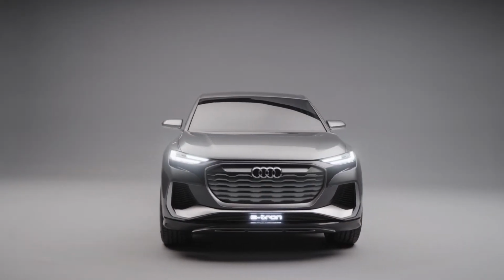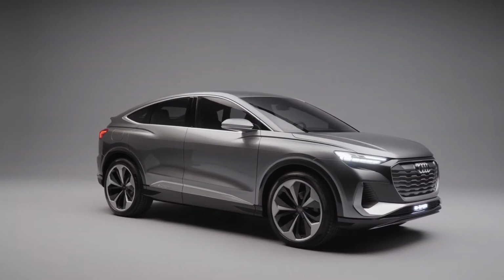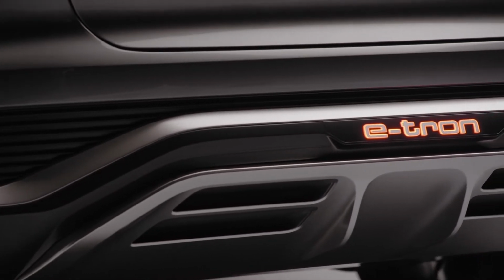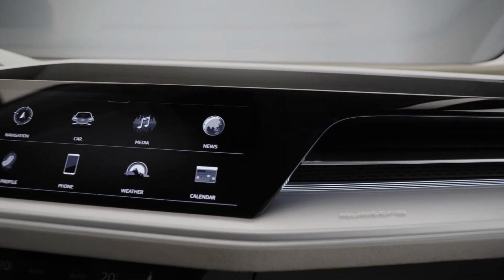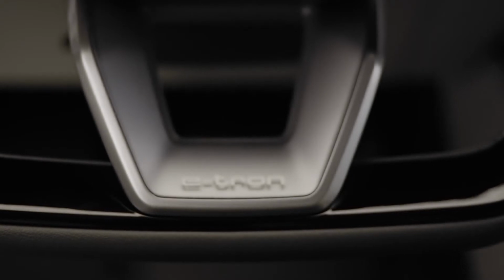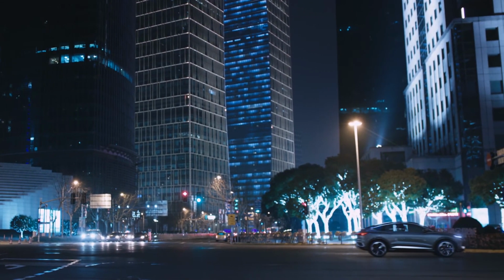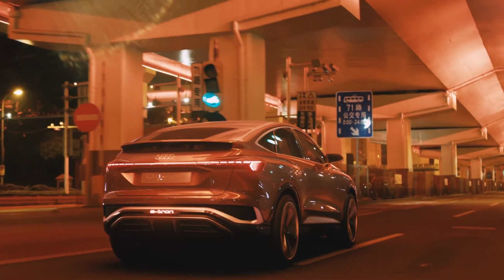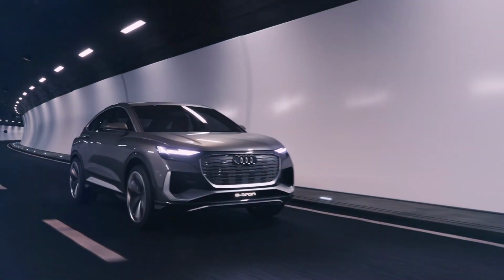The new Audi e-tron Sportback Concept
From a technical perspective, they are identical twins, but in terms of their shape, they each have their own unmistakable and characteristic features: The Audi Q4 e-tron concept gave visitors to the 2019 Geneva Motor Show a taste of the first compact electric SUV from Audi. With the Q4 Sportback e-tron, audi is now presenting the second model of the product line that will go into production in 2021 as an SUV Coupé.